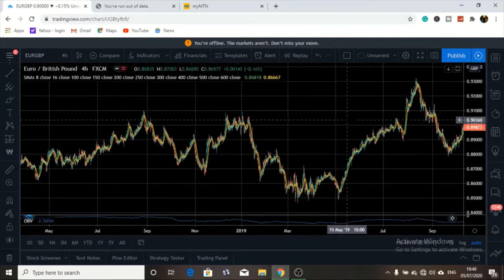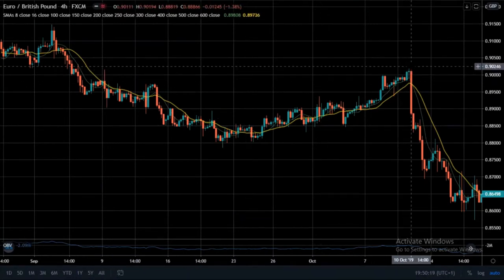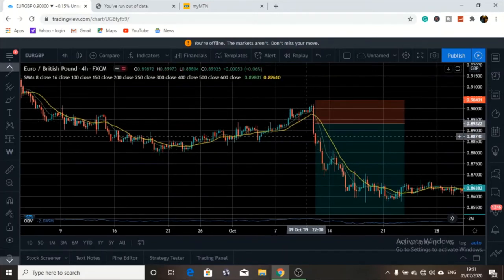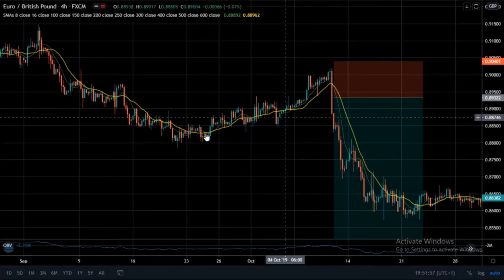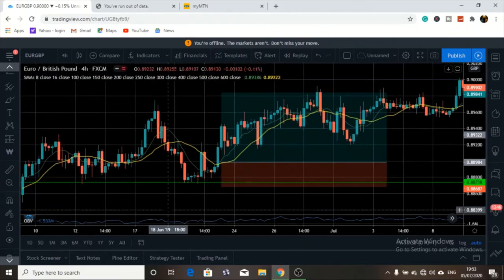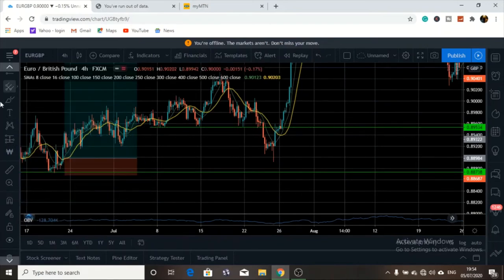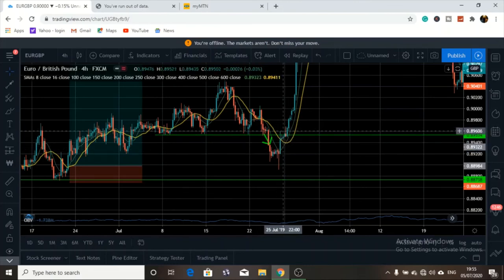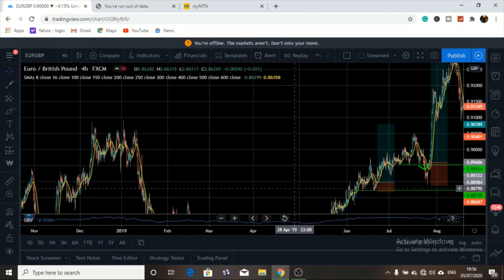How to Use the Simple moving average and remain consistently profitable +500 pips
I am a 19yrs old forex market trader and real estate investor with the aim to educate youths on how to make wealth.

 I've created this channel to share my successes, failures, and experiences and to support others teenagers looking out to be millionaire early in life. it wasn't easy and it came with many sacrifices along the way - but thankfully it all worked out.
 Furthermore, The channel is designed to help connect motivated entrepreneurs & investors in forex.